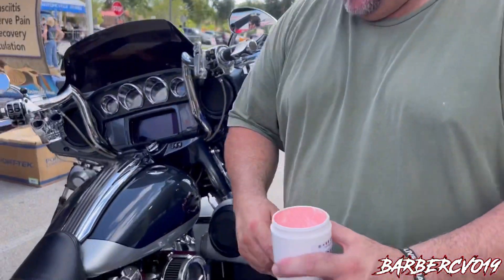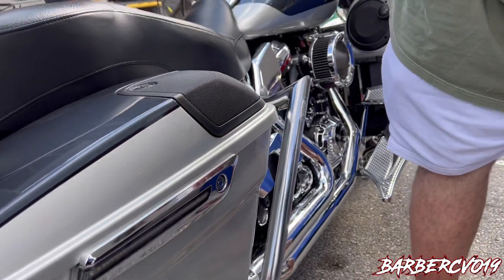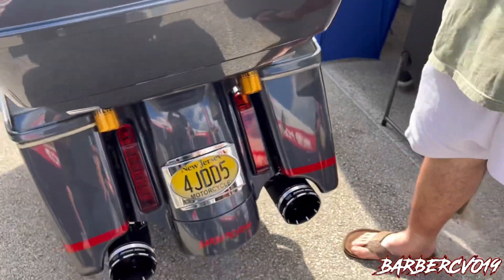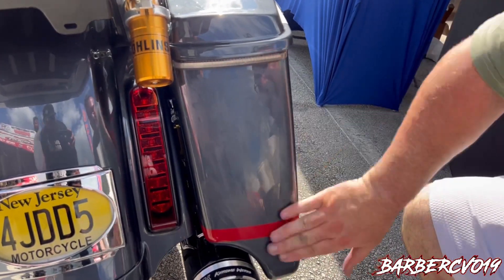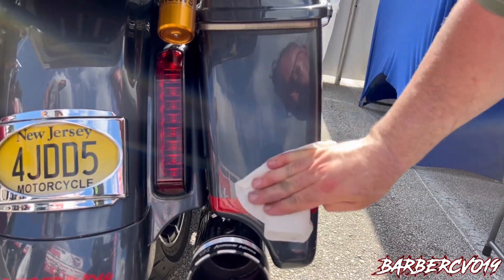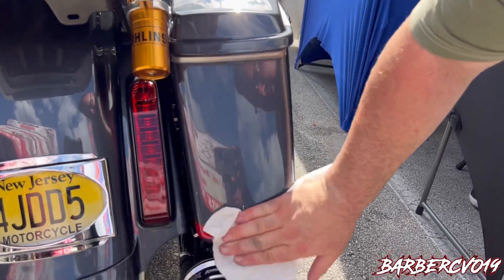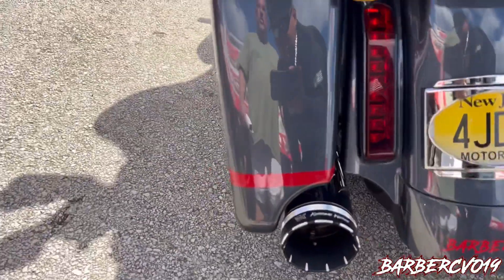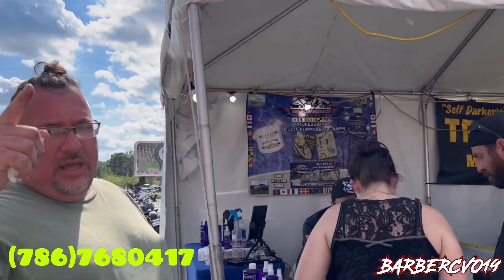STAR GLOW PRODUCT /Professional multipurpose cleaner / Cream for your Harley Davidson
Great product for you motorcycles

 Give him a call let him know Barbercvo19 sent u

2019 street glide CVO with KROME WERKS AGGRESSOR HEADERS with CFR Double fluted EXHAUST .. Siouxicide choppers sissybar and luggage rack same company, Factory 47 anarchy bag guard . 12 inch Kst kustoms ape arm , bison style ,  custom dynamics pro-beam tail lights, Ciro fang led headlight bezel batwing , Fork mounted wind Deflectors mid air deflector in chrome From Harley Davidson , custom dynamics led latch lights for saddle bag, extended saddle bags cvo style, arlen ness mirrors , rokform motorcycle phone mount , Harley Davidson chrome windshield, Custom dynamics led bullet ring, turn signal chrome , Halo led headlight, floorboards by precision billet, 475 cam and oil pump from s&s cycle, legends suspension revo-arc ,  front legends suspsuspension Axeo High-Performance Front Suspension System ,  power vision tuner , dyno jet, precision billet toe shift peg carbon fiber, Trask Air assult charge high flow air cleaner, kuryakyn tracer led lower faring grill, voodoobikeworks chin spoiler with led , engin work done by get lowered cycle in PA, gopro 8 and gopro max 360 , heated gear heated gloves from heated jacket from mobile warming  , galfer usa rotor and break pad , custom shift link from Dunphys Cycles Machining , precision billet horn , XK GLOW LED light system , harley davidson cvo tour pack from harley davidson, roland sands transmission cover with new cable clutch line.. voodoobikeworks fog lights chin spoiler, ohlins suspension, chin mount from ride tech moto , khrome werks headers aggressor